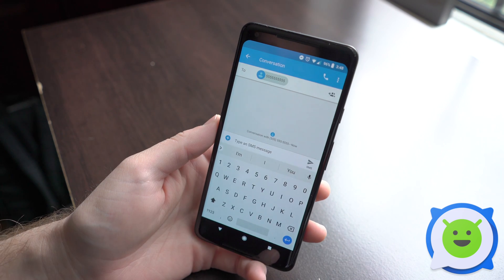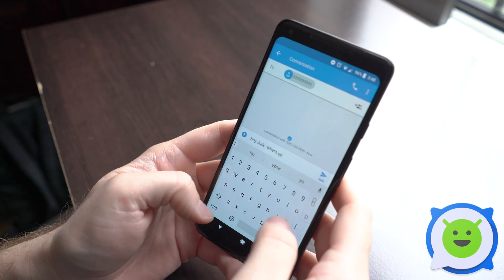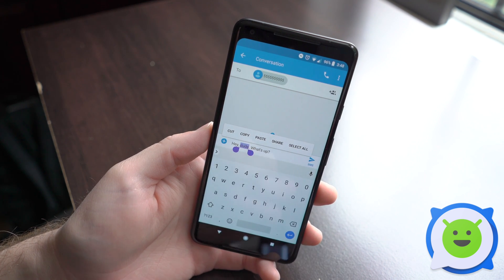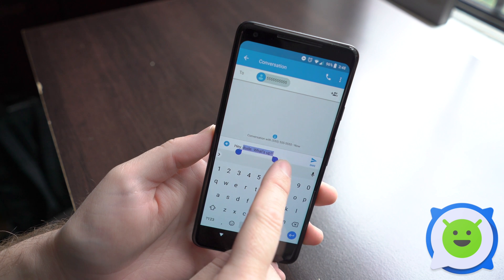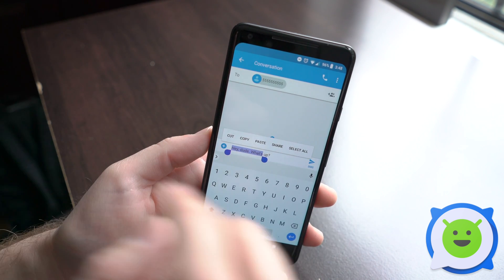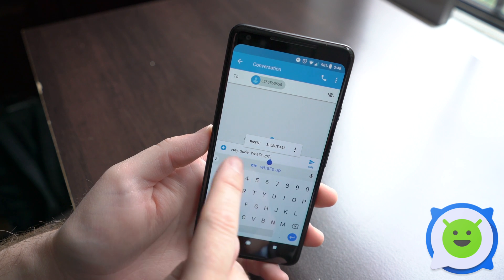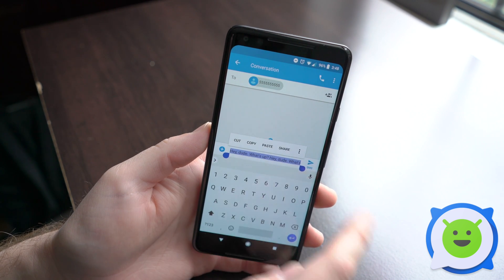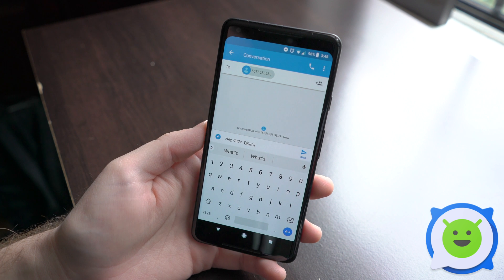Pixel 2 XL: How To Copy & Paste